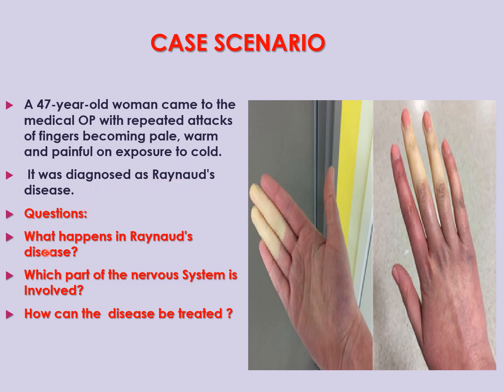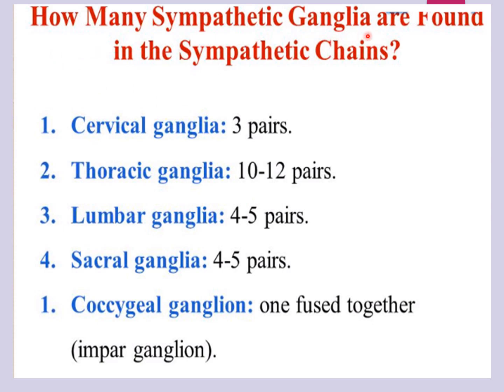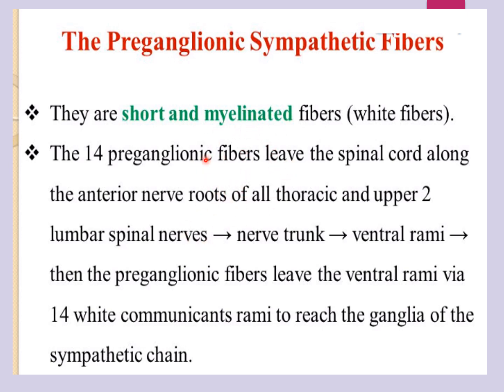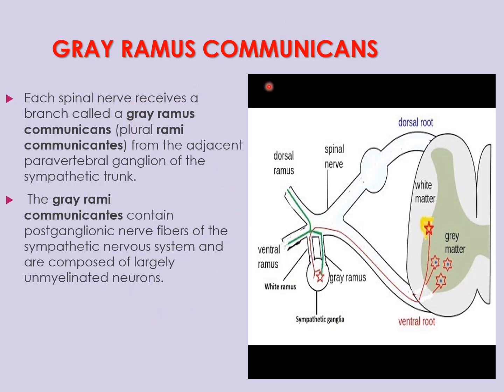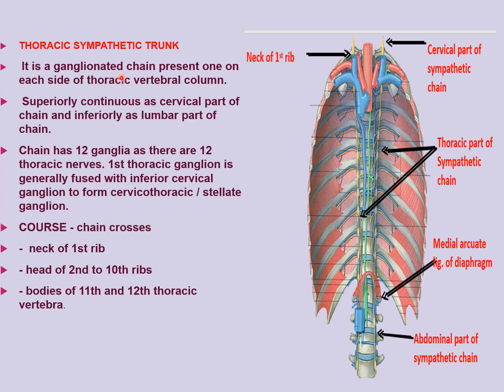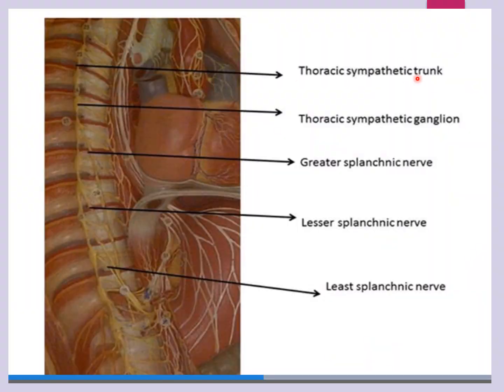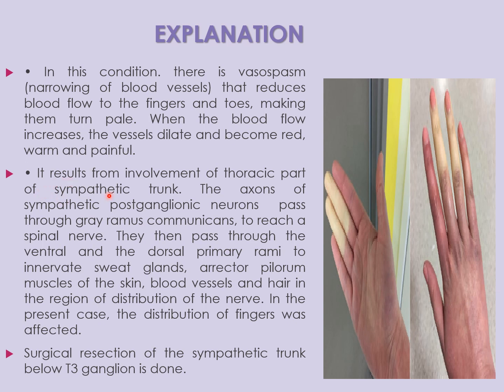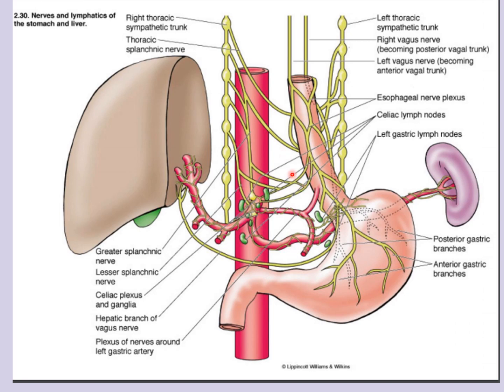Thoracic part of sympathetic chain MBBS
Briefly explained thoracic sympathetic ganglion .  LSG  stands for left stellate ganglion.